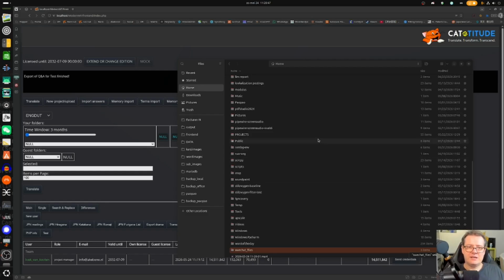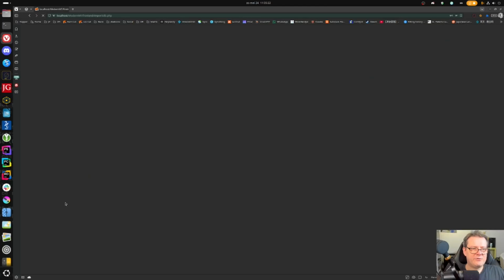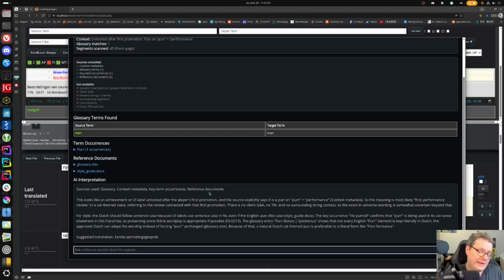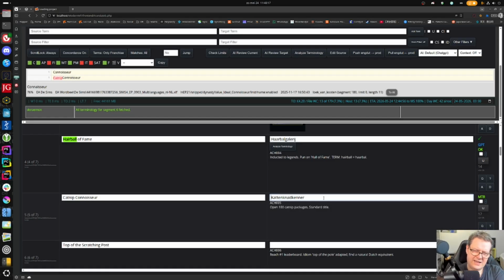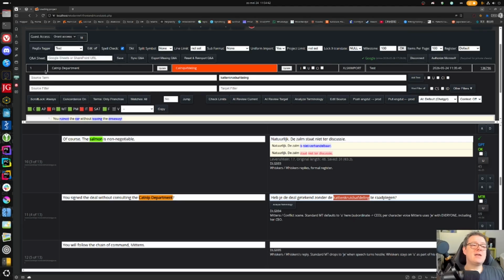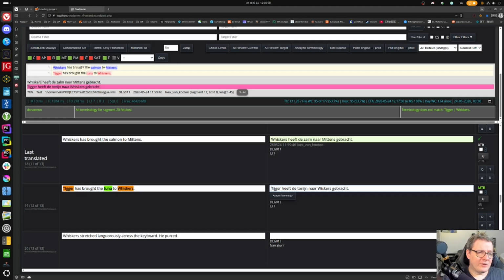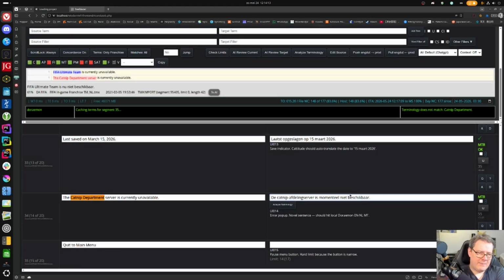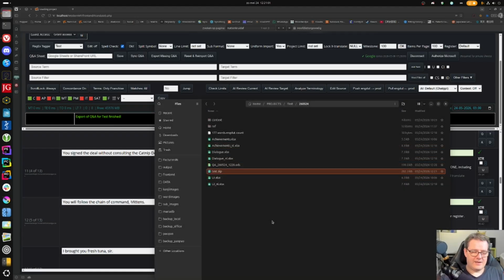Litter-ally the best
An unedited, unprepared, end-to-end run through Cattitude on a fresh Dutch game localization project. I asked Claude to build me a typical job (UI, dialogue, achievements, glossary, style guide, character voices, screenshots, a TM excerpt), hit record, and translated it. No script, no retakes. You see the cat-pun struggles, the bad ChatGPT suggestions, the cappuccino machine going off, and everything Cattitude does in between.

What you will see in this video:

- Importing an existing glossary (Excel) and translation memory (CSV) into Cattitude
- Mapping columns per file, including a max-length column for UI buttons
- Local LLM and ChatGPT as draft sources, with manual judgment on top
- The Explain feature: ask why a segment is the way it is and Cattitude reasons over the full reference pack (glossary, style guide, character voices, previous chapters, TM excerpts, screenshots)
- Auto-linked screenshots based on string ID or matched text
- Terminology violations flagged in the segment with a color indicator
- F1 auto-assemble: copy source to target and swap terms automatically
- Case-aware terminology: "Apple" the brand and "apple" the fruit can carry different rules
- u/je register per character, driven by the character-voices document
- Patched Match: stitching an exact-match fragment together with machine translation for the rest of the segment
- Constructed Match: swap up to six terms inside one segment automatically. memoQ has a half-built version of this called LSC. I've never seen it actually work.
- Auto-propagate that pauses itself after a risky auto-correct, so a human gets to check before the mistake spreads
- Memory provenance on every match: which game, which client, which date
- Custom tags via the regex tagger (anything between {curly braces} treated as a tag, per client)
- Shift+F3 to flip case, F4 to insert the next tag
- Max-length counter with an audible warning, plus a Shorten button (which sometimes nails it and sometimes does not)
- Q&A workflow: log questions to the client during translation, export them as a separate file in the delivery
- Export back to the exact column structure the client sent

Chapters:

0:00 The "nothing was prepared" warning
0:45 Browser-based, runs on Linux, macOS and Windows
1:04 Project files and reference pack
6:27 Importing the glossary and translation memory
9:21 Loading the project and mapping columns
11:12 First segment, AI suggestions, and the Explain feature
17:48 Cat puns on camera, and overruling the client
20:53 Terminology violations and F1 auto-assemble
21:45 Dialogue: u/je register and adding terms on the fly
24:12 Patched Match
28:29 Auto-propagate that pauses itself
31:56 Constructed Match: swapping six terms in one segment
34:49 UI strings, cross-game memory, custom regex tags
41:19 Max length and the Shorten button
43:21 Logging client overrules as Q&A
44:09 Exporting and bundling the delivery
46:19 Closing notes

About Cattitude:

Cattitude is a browser-based CAT tool built by a translator, for translators. Every feature is aimed at the person actually doing the work, not at a project manager dashboard. It runs on Linux, macOS and Windows. It imports your existing translation memories and glossaries, and exports back in the same structure the client sent. It is the sweet spot for CJK language pairs and game translators, but it works for any pair and any field.

Sweet spot: small agencies and freelance translators working on game projects with structured source files (Excel, CSV, PO, XLIFF and more), screenshots, character voices and tight terminology.

About Loekalization:

Loekalization is the game localization studio behind Cattitude. 31 years of experience, 48+ million words delivered, specializing in Japanese, Chinese (Simplified and Traditional), Korean and Dutch. Clients include EA, Forklift Interactive, Words of Magic and Context Heroes.

Don't localize. Loekalize.